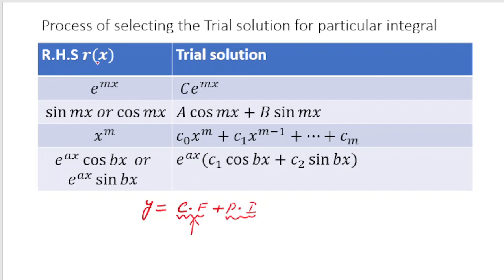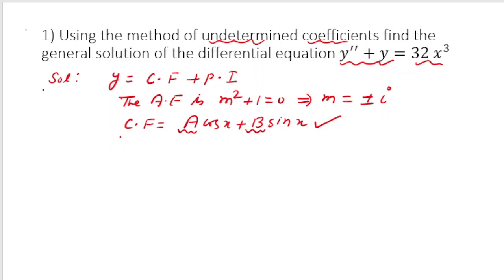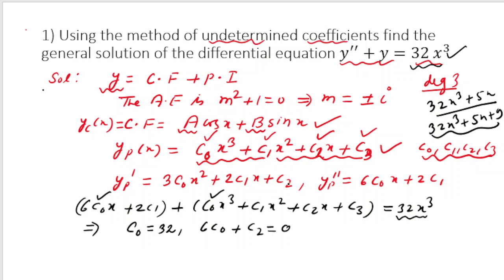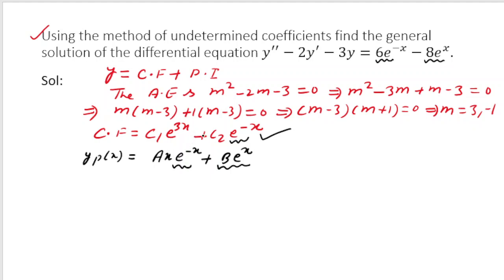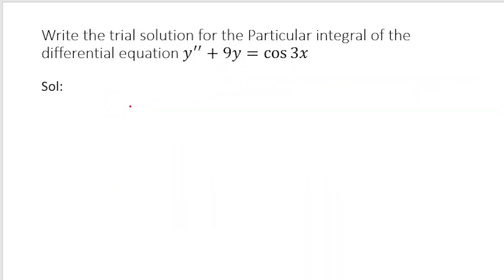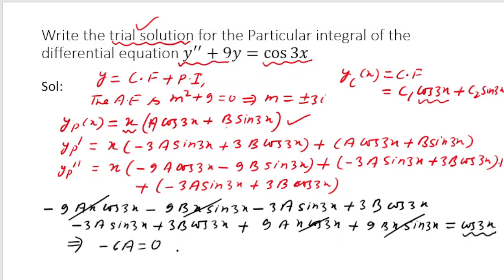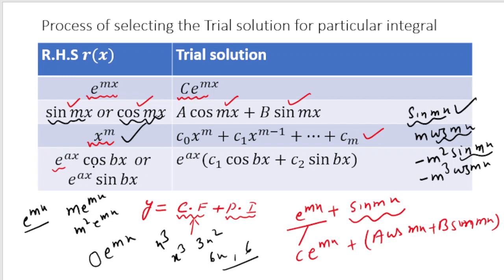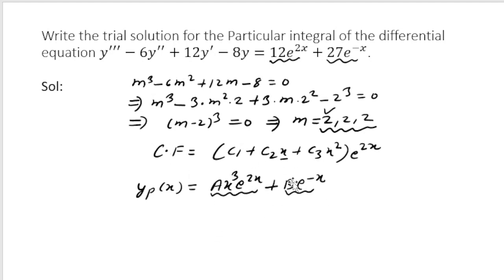Linear Differential Equation | Method of undetermined Coefficients |MTH166| L6